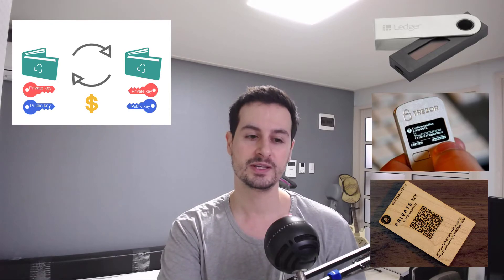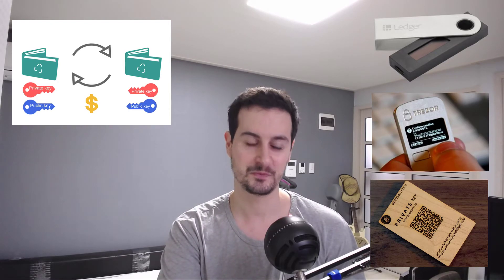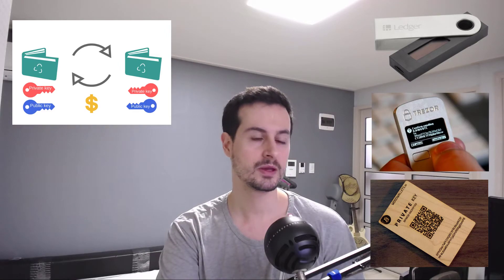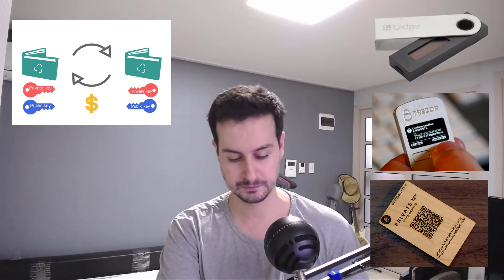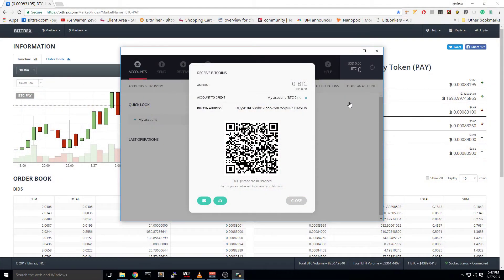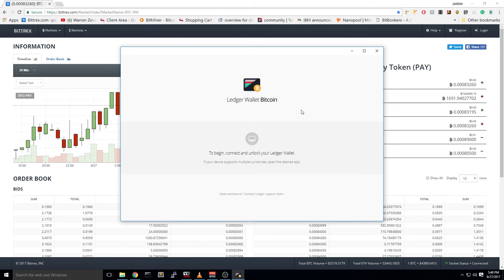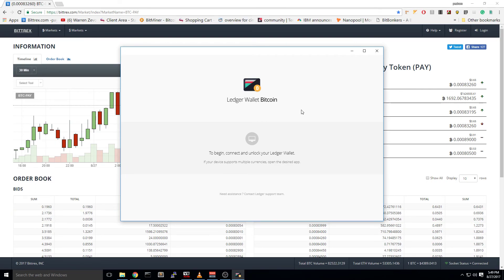What is Public/Private key and hashing? Ledger Nano S and other wallets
Hashing 1:14
Exchanges Wallet 2:29
Paper Wallet 3:48
Ledger/Trazor other Cold wallets 5:00
Interface of Ledger Nano S 6:42